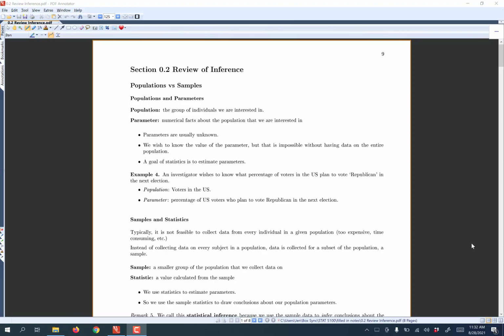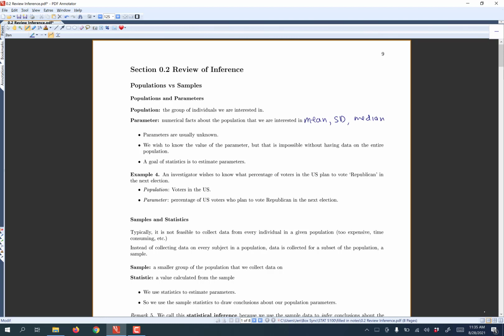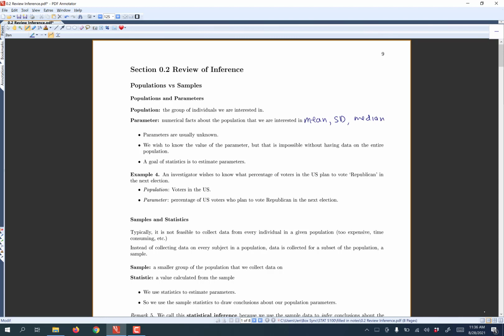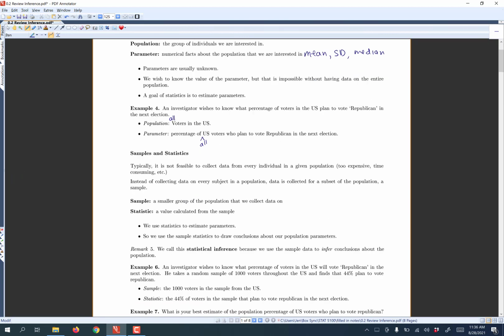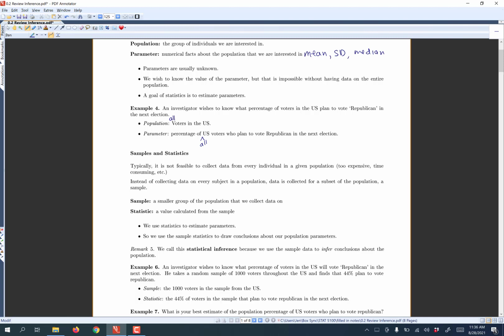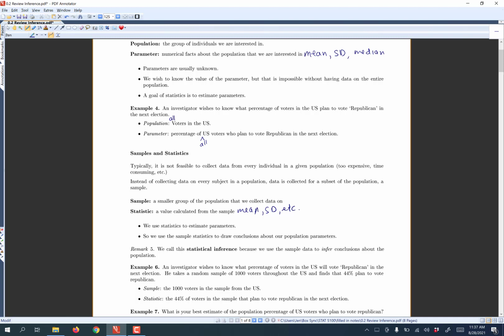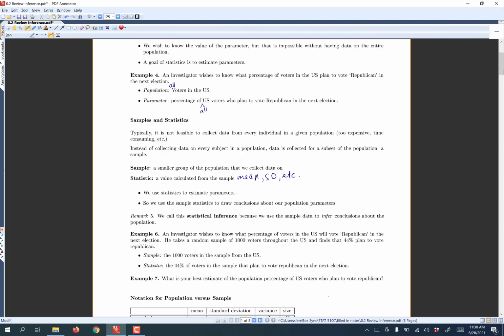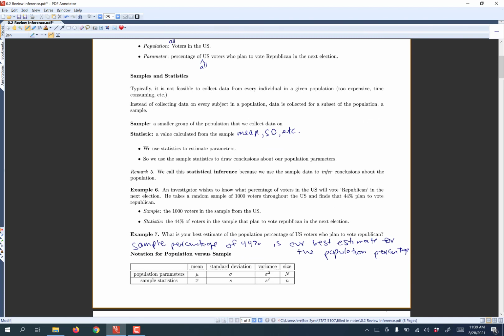Review Populations and Samples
population, parameter, sample, statistics, inference, estimate